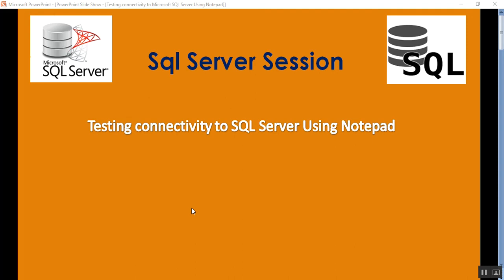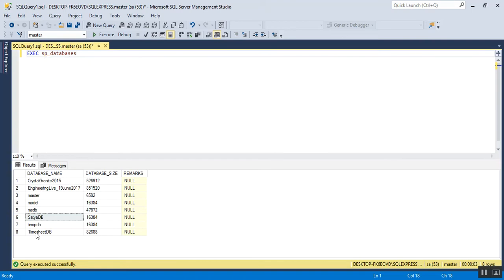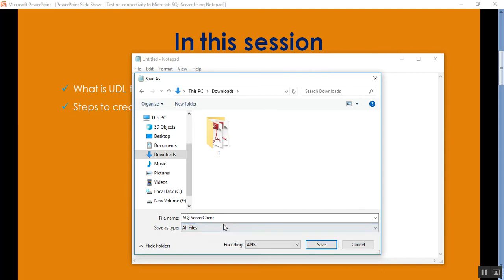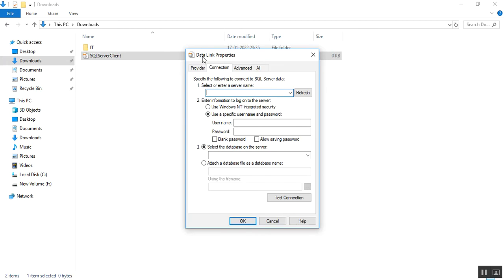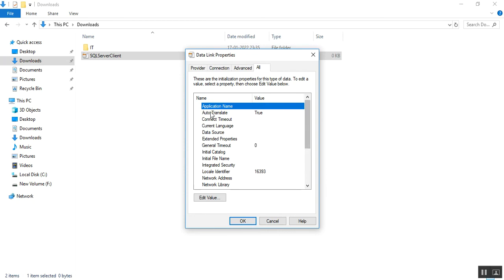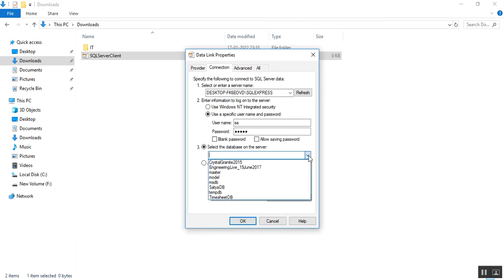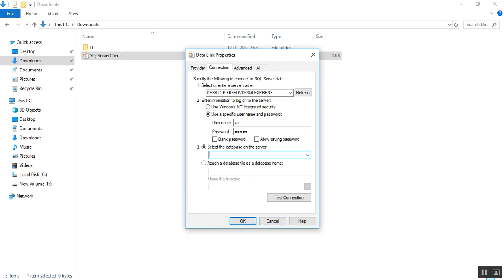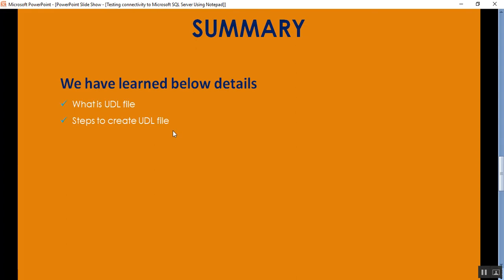Test Connection To SQL Server Using Notepad | SQL Server Connection Using UDL | Coding Knowledge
In this session, We discuss steps to check SQL Server connection using Notepad. SQL connectivity using a UDL file.

In this session I describe the below details:
1. What is UDL file
2. Steps to create UDL file